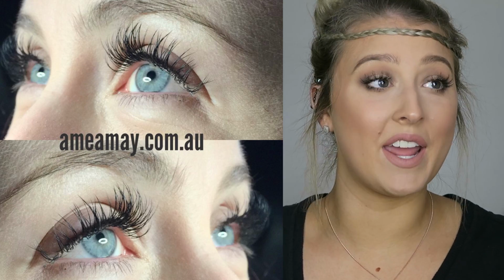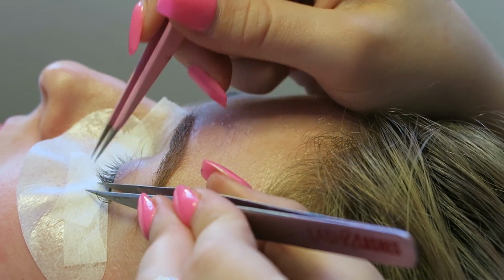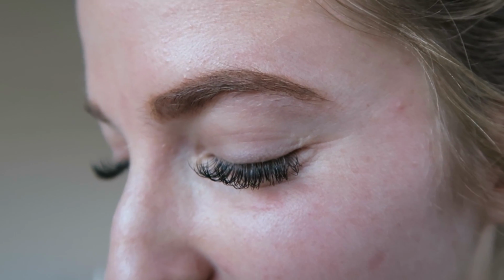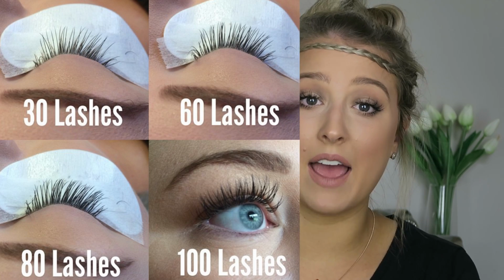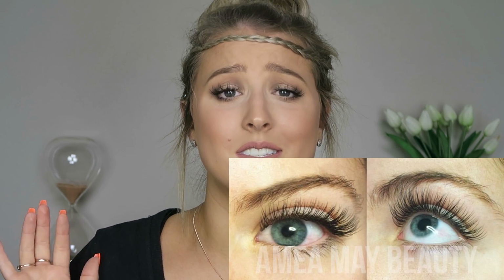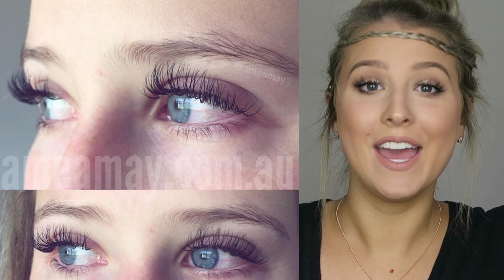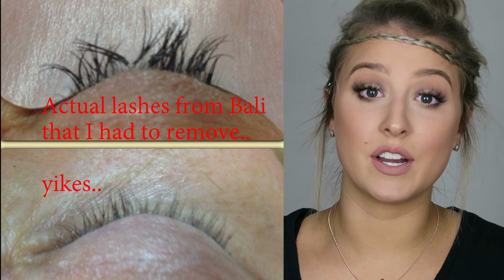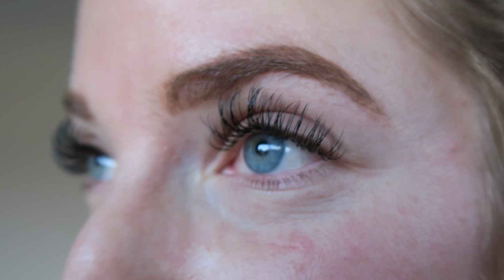Eyelash Extensions | The Truth, FAQs, Damage, Aftercare & more.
I am not currently taking new lash booking, but my staff are.

♡DISCOUNTS AND SHOPPING♡

Sometimes items are kindly sent to me for consideration.